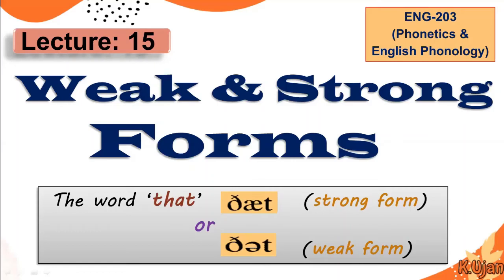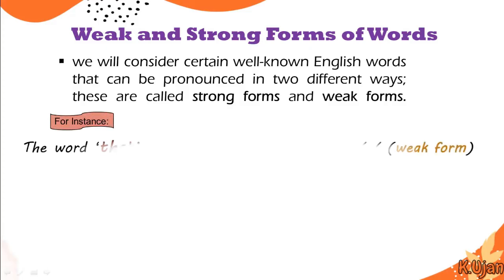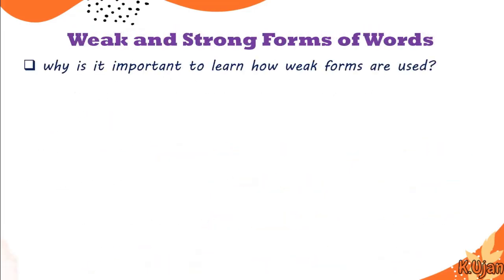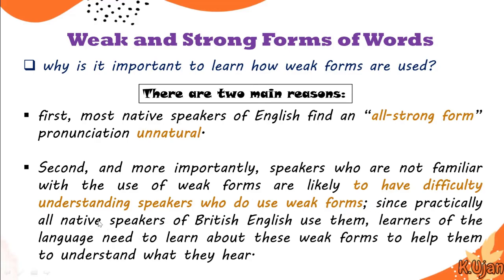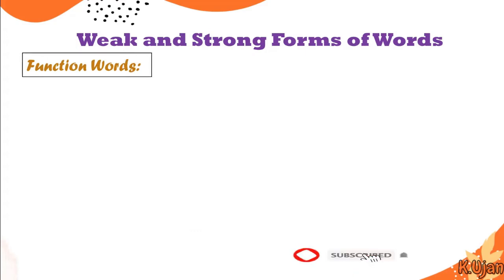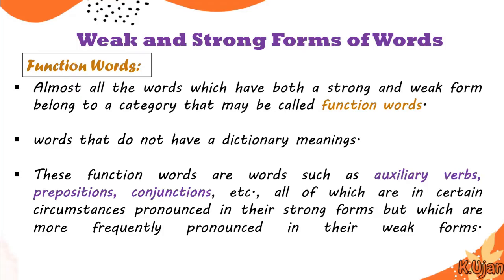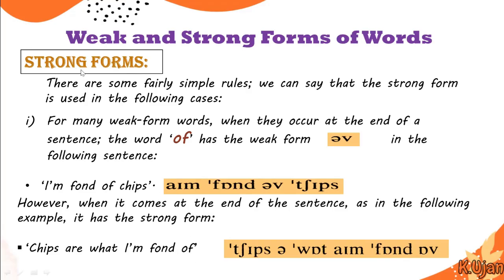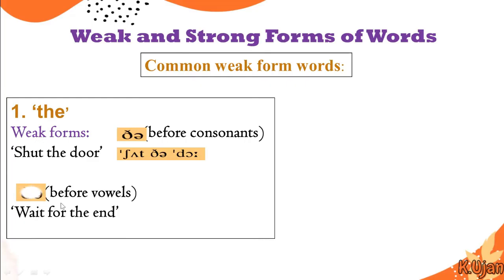Weak & Strong forms in Phonetics | Exploring the hidden sounds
weak and strong forms in phonetics is a topic for pronunciation learners. This topic is equally essential for the students of Phonetics and English phonology subject in examination point of view.
                  Weak & Strong Forms of words in Phonetics
We will consider certain well-known English words that can be pronounced in two different ways; these are called strong forms and weak forms.
                    This topic may be entitled as:
Decoding Speech Patterns: Exploring Weak and Strong Forms in Phonetics"
"Mastering Phonetics: Unraveling Weak and Strong Forms of Sound"
"Cracking the Code: The Secrets of Weak and Strong Forms in Phonetics"
"From Whisper to Roar: Uncovering Weak and Strong Forms in Phonetics"
"The Art of Pronunciation: Demystifying Weak and Strong Forms in Phonetics"
"Beyond Words: Diving into Weak and Strong Forms in Phonetics"
"Phonetics Demystified: Understanding the Dynamics of Weak and Strong Forms"
"Unlocking Language: Investigating Weak and Strong Forms in Phonetics"
"The Hidden Sounds: Exploring Weak and Strong Forms in Phonetics"
"The Power of Emphasis: Delving into Weak and Strong Forms in Phonetics"

The contents for the Channel are as follows:
1.  B.S Linguistics lecture
2. M.A Linguistics lectures
3. Basic Grammar lecture
4. Tips and tricks of learning English
5. Phoetics and English phonology lectures
6. Linguistics related lectures for university level students